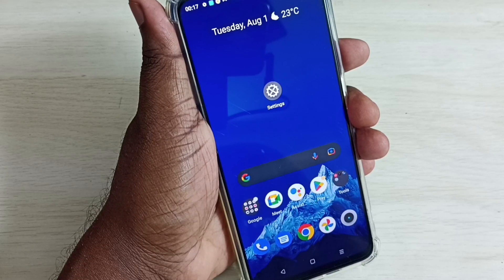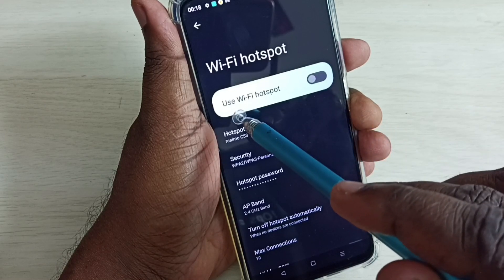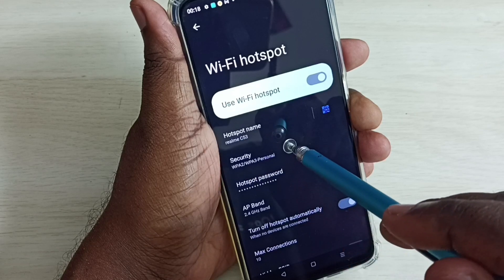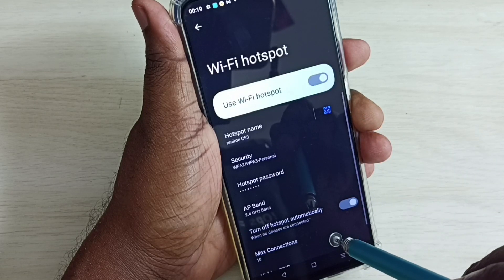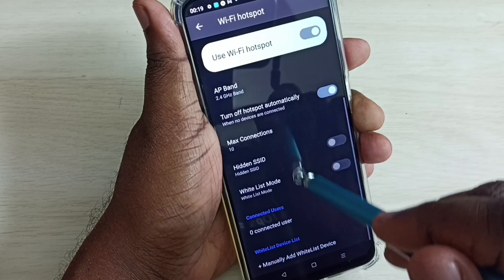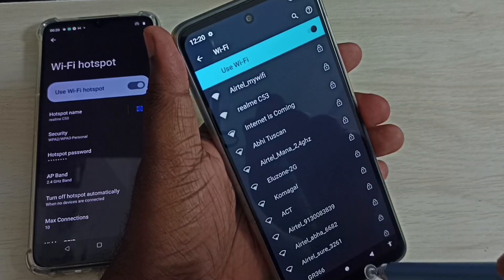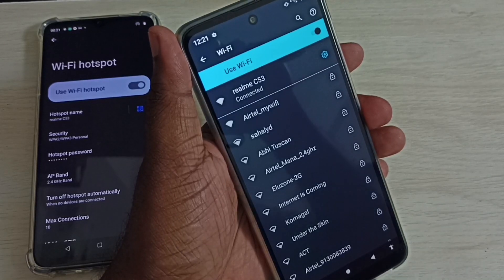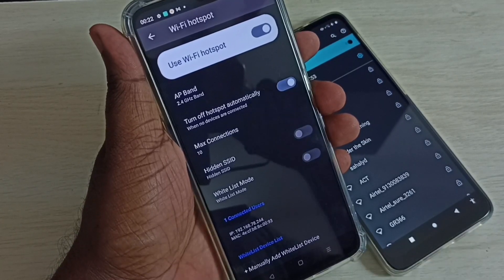Realme C53 : How to Create WiFi Hotspot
Realme C53 : How to Create WiFi Hotspot, portable hotspot,
Realme C53 : How to Setup WiFi Hotspot,